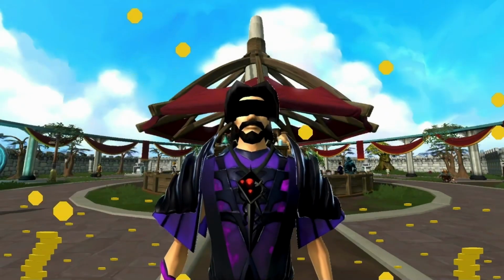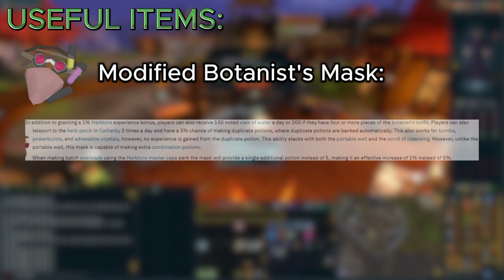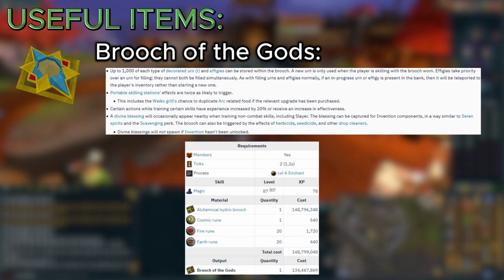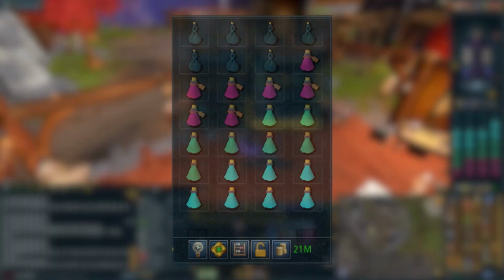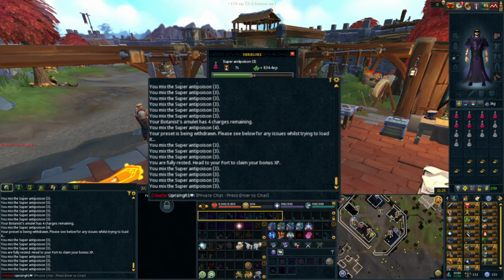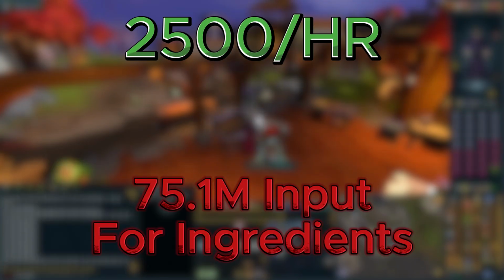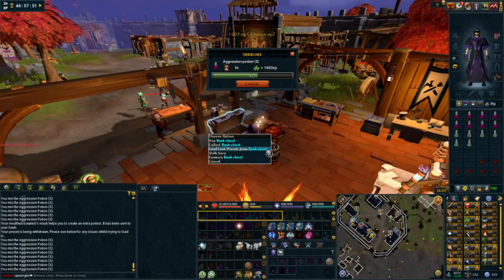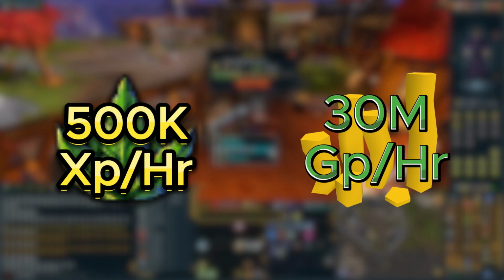Train Herblore While Making Massive Amount of GP || RuneScape 3